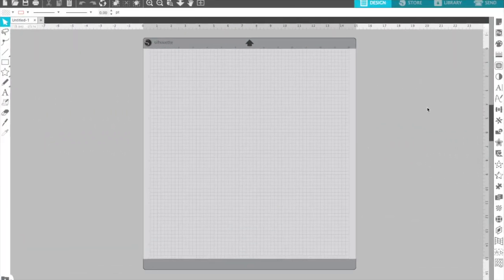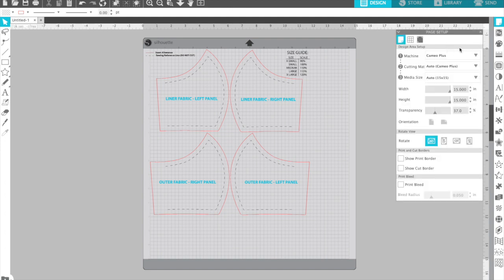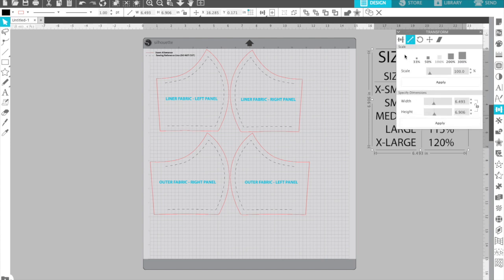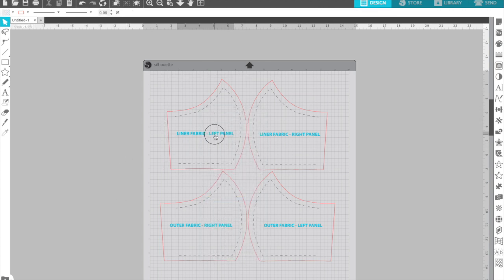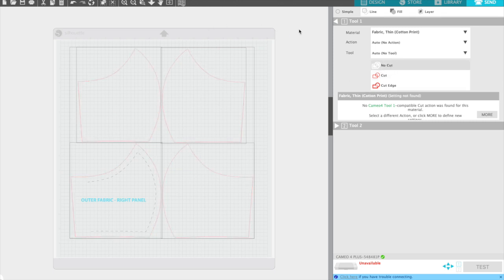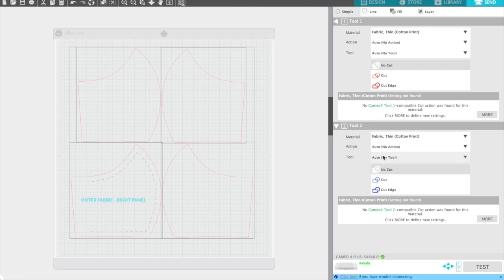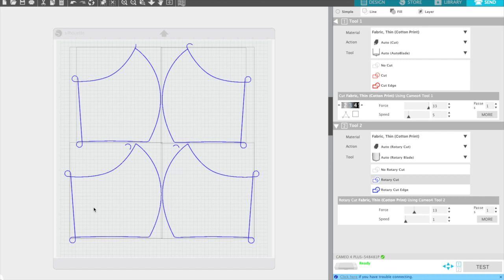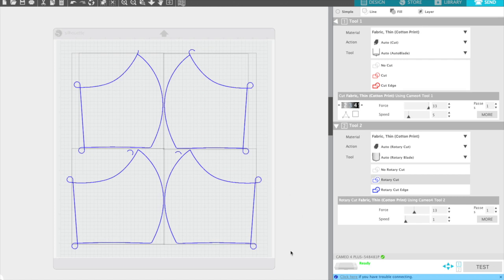Cutting Fabric Mask with Cameo 4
This video shows you how easy it is to cut fabric masks with your Cameo 4

You this link & my code - TERRIJOHNSON - to save 12% of your order